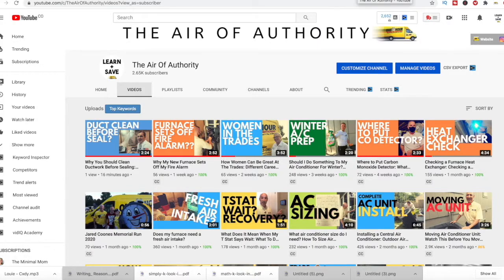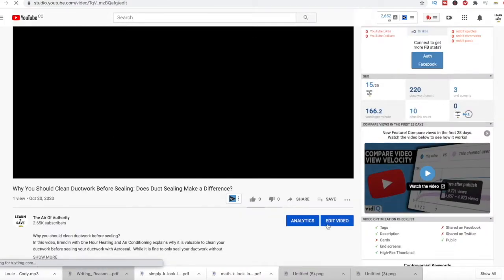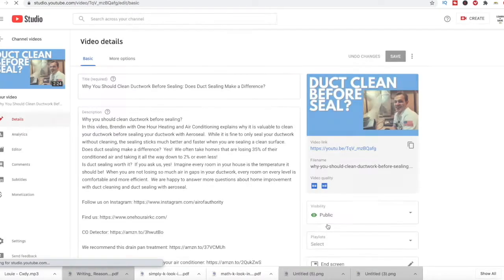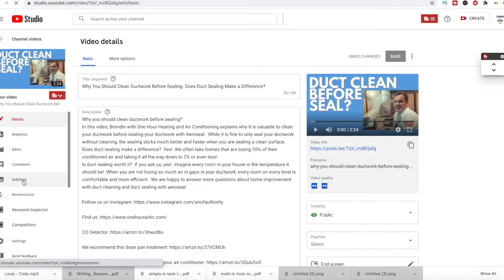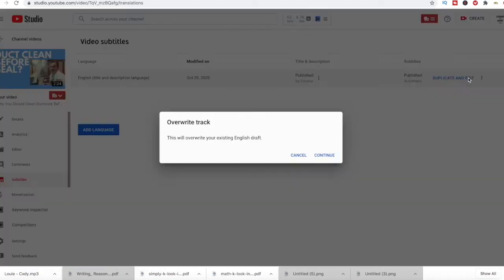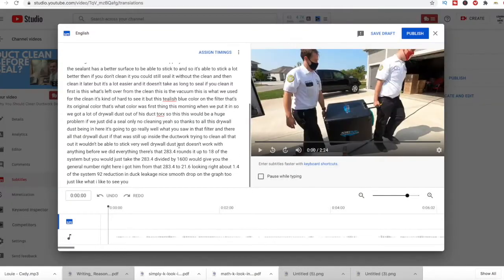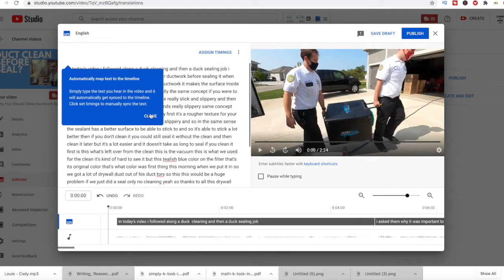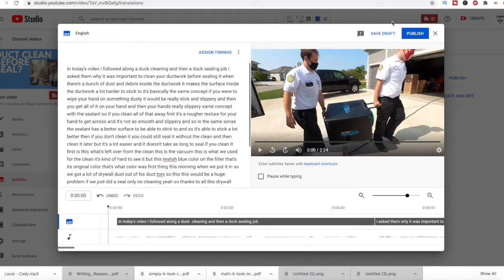EASY WAY to add captions to video (Subtitles HACK for Youtube from an American Mom Youtuber)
Here is an easy way to add captions to video:
I found this cool subtitles hack for youtube to save you time!
1. Publish your video to Youtube then,
2. Edit your video and click on Subtitles
3. Hit publish.
Hi, I'm Andrea.  I'm an American mom living in Bogotá, Colombia, but we are moving back to Virginia this summer!  I created a Youtube channel for my job as a Marketing Manager for an HVAC company.  Currently we have just under 3,000 subscribers and it earns about $700 per month with ads.  This channel is to show you the behind the scenes as a working American mom, working from home and managing a Youtube channel as well as other market tips.  I'm thinking that this will be an American Mom Vlog channel that includes useful Youtube and marketing information.  This week's tip is all about how to create captions for Youtube.  Hope it helps!

Recommended Reading To Be Awesome at Marketing:
The One Thing
Guerrilla Marketing
The Youtube Formula
Gorilla Mindset
Invisible Influence

Products I Use for Youtube:

GO PRO HERO 8 BLACK

PORTABLE VLOG SELFIE STICK TRIPOD FOR GOPRO

GO PRO MEDIA MOD

TRRS to TRS ADAPTER CABLE

LAVALIER LAPEL MICROPHONE

USB Microphone